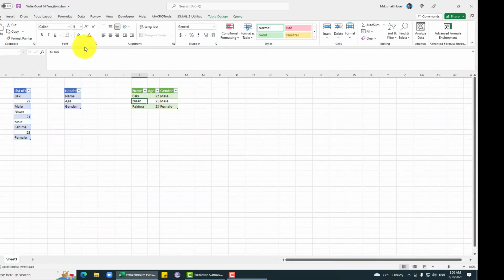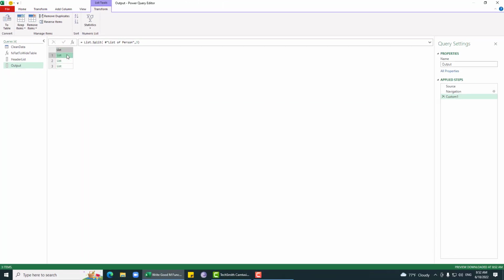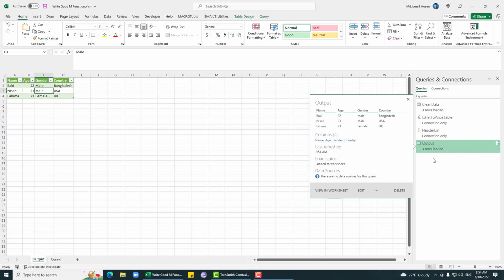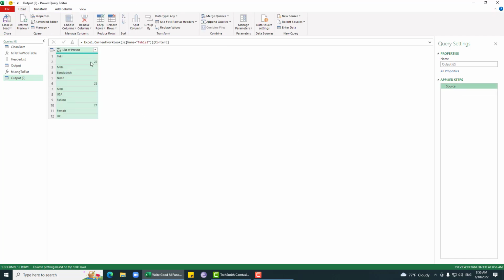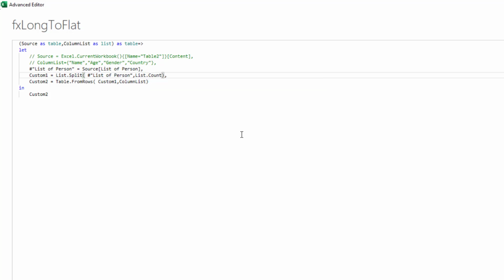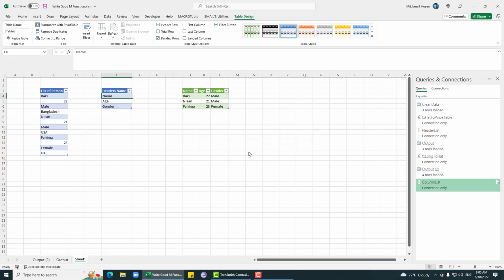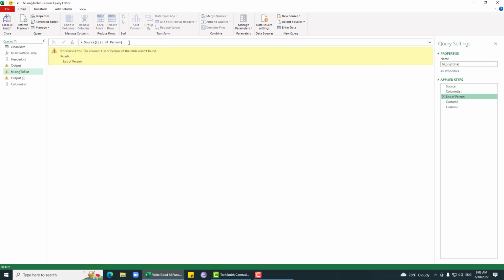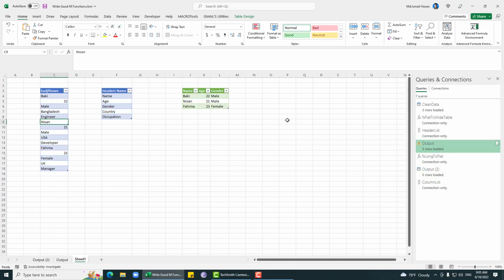Write Good M Function